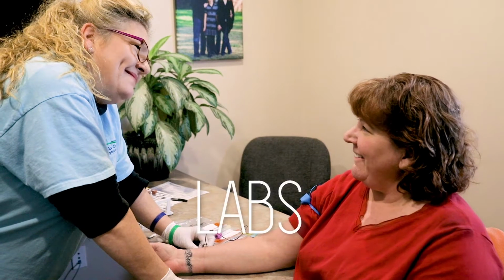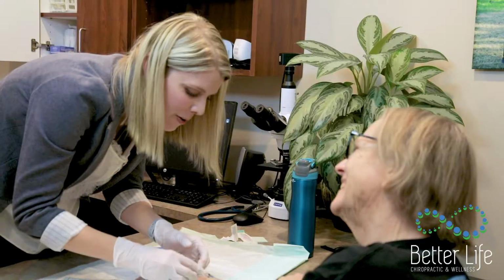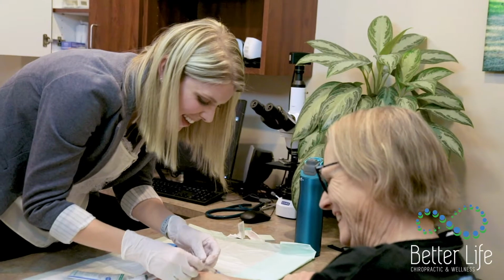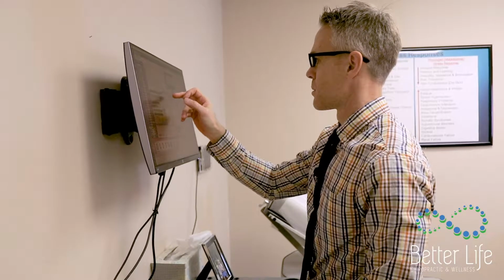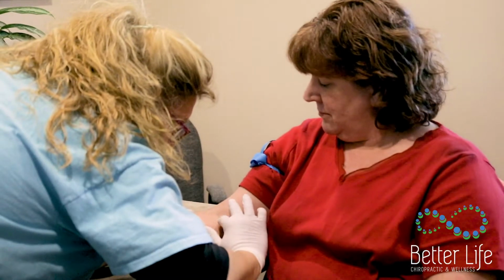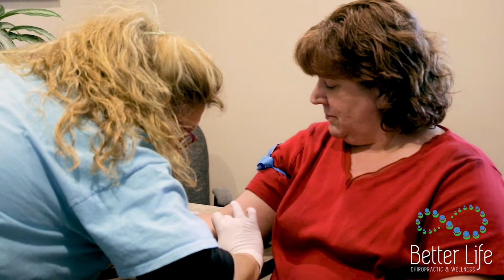What we really look at on your lab work!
Are you operating at optimal levels? Labs can tell us that!